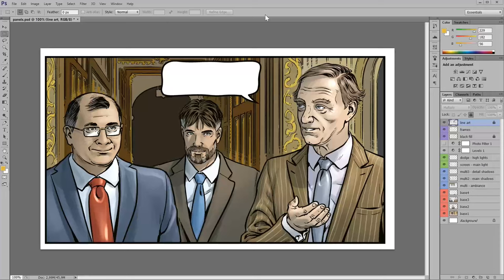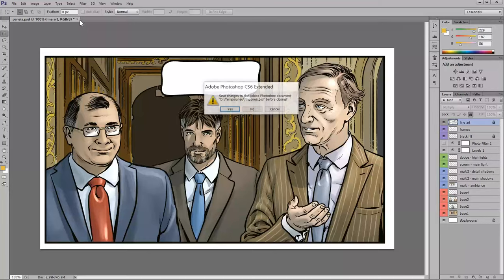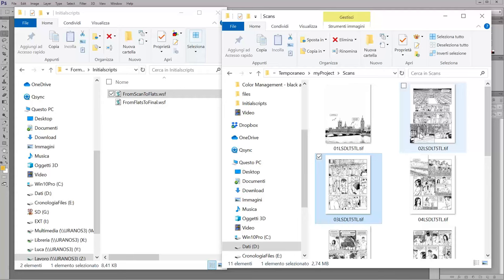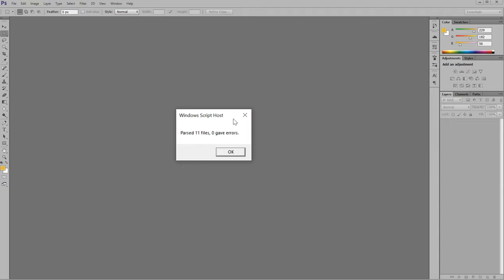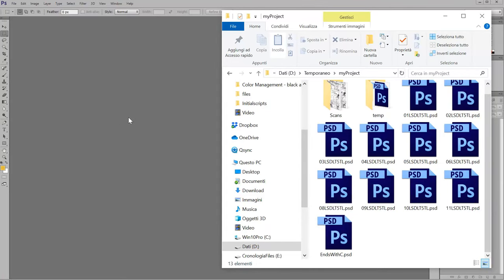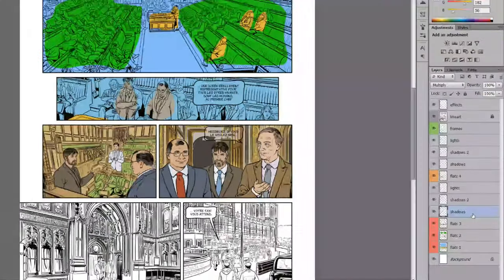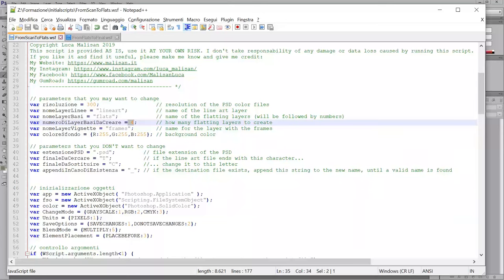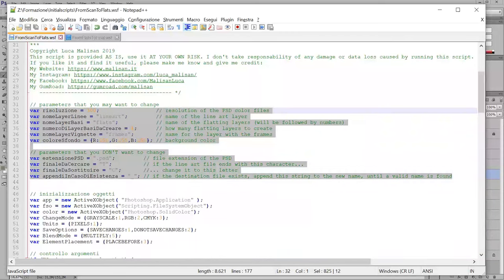Photoshop scripts to start coloring comics - FREE on my GumRoad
As a comic book colorist I use scripting to automate some parts of my everyday work.

I want to share with you the two basic scripts with which I start every project.

The first one is FromScanToFlats.wsf
It takes the scan data of line art (usually TIFF bitmap files at 1200dpi) and converts them to a lower resolution (300dpi, but it's customizable), then creates all the layers needed for the flat colors.
The resulting document will be saved in the PARENT folder of the place where the line art is (so, if your line art is in the folder "C:/Documents/My Project/Lineart/", you'll find the PSDs in "C:/Documents/My Project/".
If the last character of the line art file name is a "T" it will be changed in a "C". For example, a scan file named "02LSDLT5T.tif" will become "02LSDLT5C.psd". But if the name doesn't have a final "T", then it remains unchanged (es: "02LSDLT5TL.tif" will become "02LSDLT5T.psd".
If a file with the same name already exists in the destination folder, the new file will have a "_" at the end of the name, to avoid overwriting existing documents.

The second one is FromFlatsToFinal.wsf
PAY ATTENTION: This script changes the documents on which it runs, and it OVERWRITES them.
Anyway, it's not destructive, since it justs creates new empty layers. It creates the colors for the shadows (multiply mode) and ligths (screen mode). It creates two stacks of lights and shadows: one on top of all the flats, and another under it. It creates also a layer for effects (linear dodge mode) on top of the lineart.

USAGE:
Drag and drop on the scripts the files you want to convert.

Copyright Luca Malisan 2019
These scripts are provided AS THEY ARE, use them AT YOUR OWN RISK.
I don't take responsability of any damage or data loss caused by running these scripts.
I can't offer any type of help or support with this scripts. These information should be enough to run and enjoy them. Feel free to change them at your will and need, just give credit to my work. The scripts are tested and working on windows versions from Vista to 10 and Photoshop from CS2 to CS6.
If you like them and find them useful, please make me know.